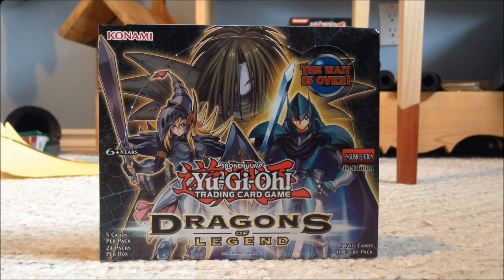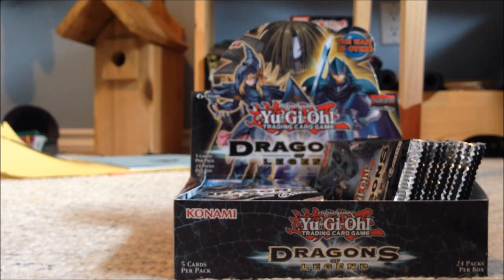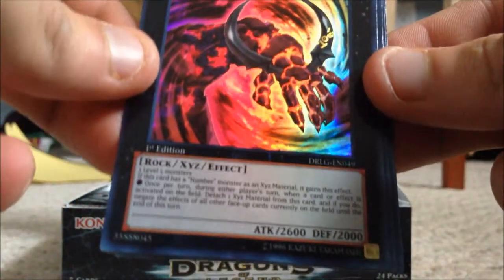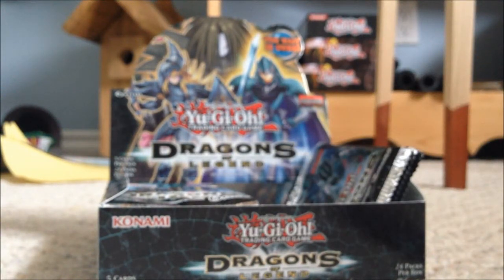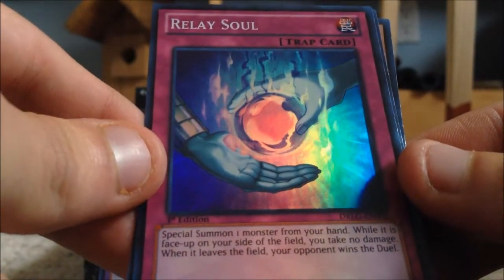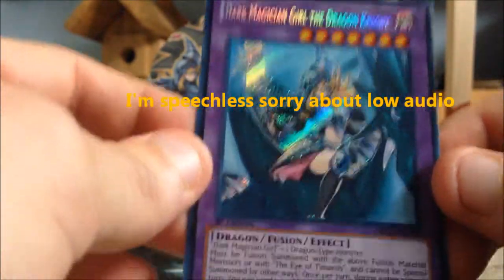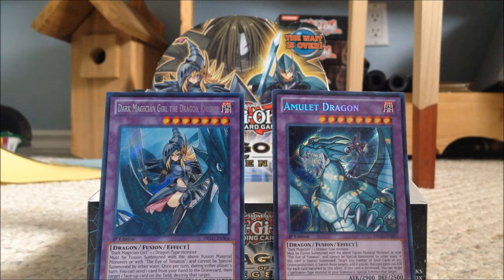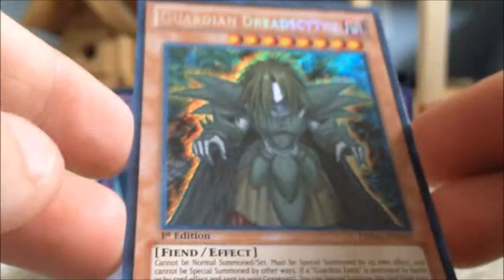BEST YUGIOH DRAGONS OF LEGEND BOOSTER BOX OPENING EVER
Got the box, finally, and got some amazing pulls. Some of these cards will be going up on Kijiji later so i'll post a link when that is up if you guys want any of the cards I pulled or any other rare cards I put up on that site.